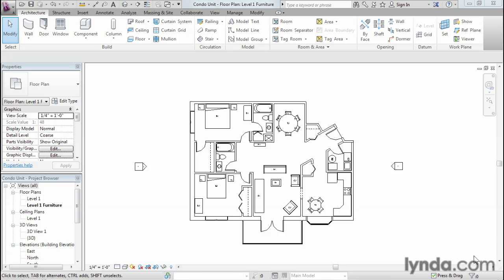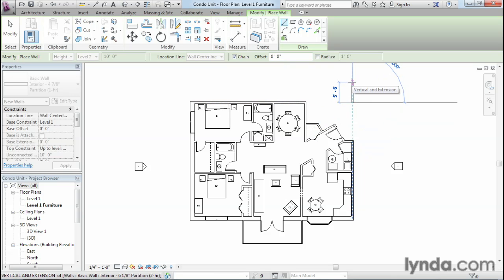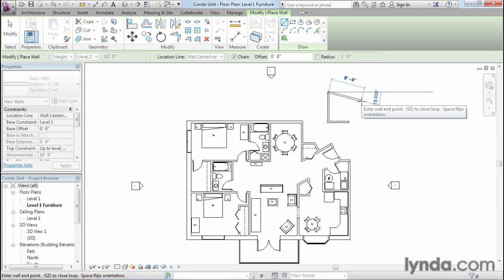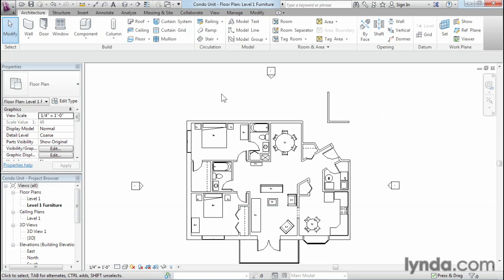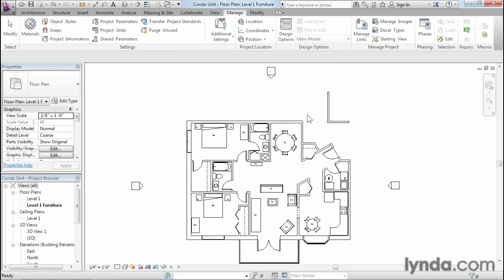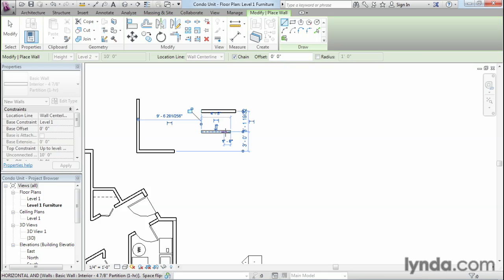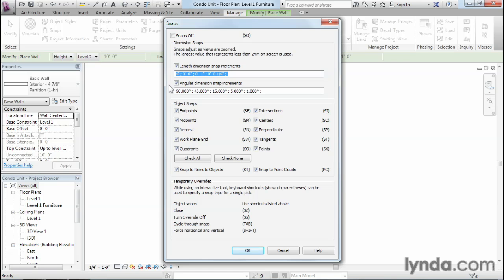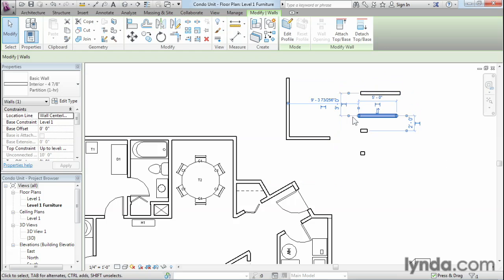114322 02 04 XR15 units